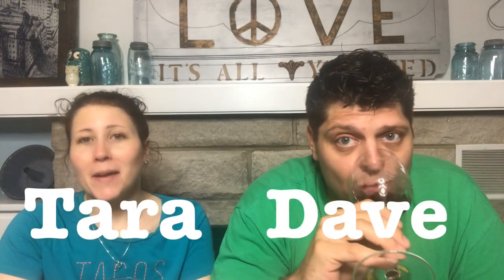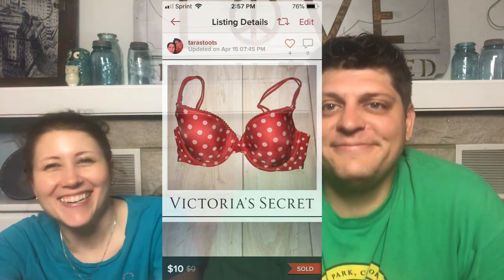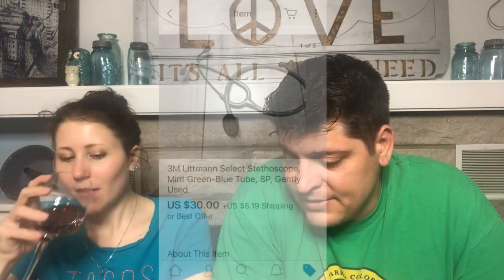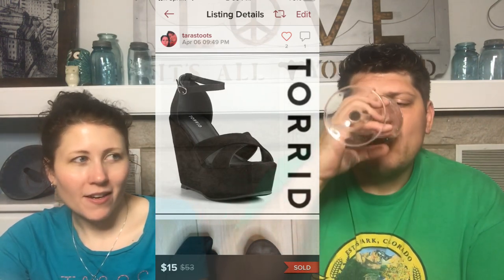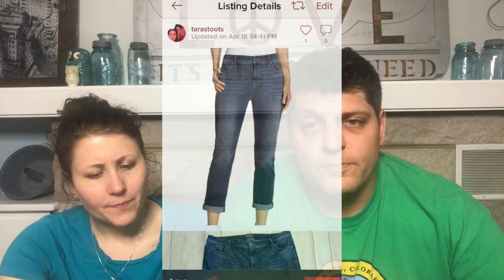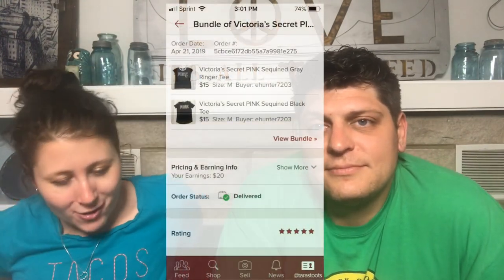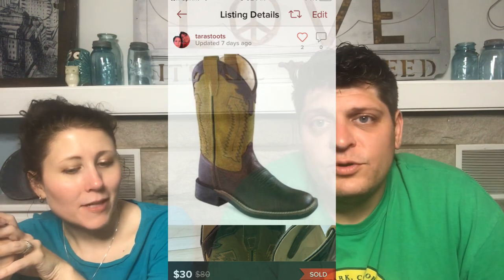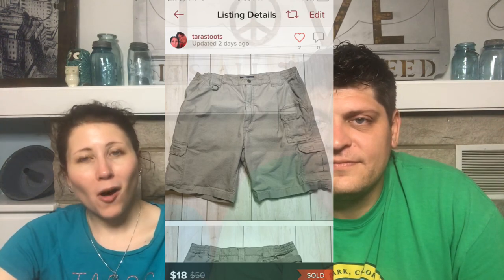April Sales Report | What Sold Quick on Poshmark & eBay